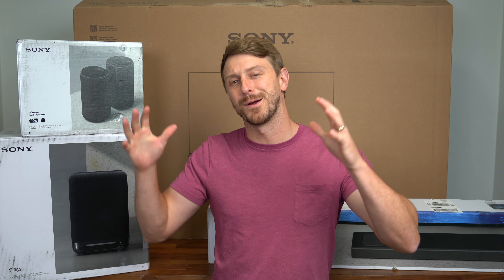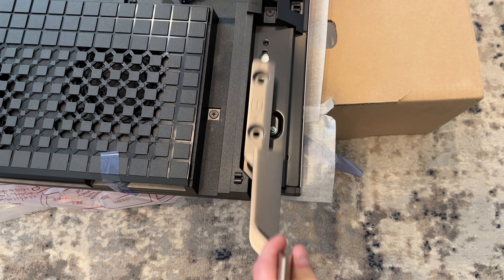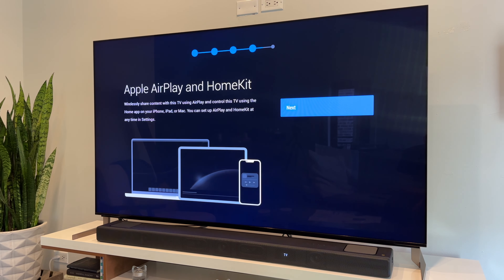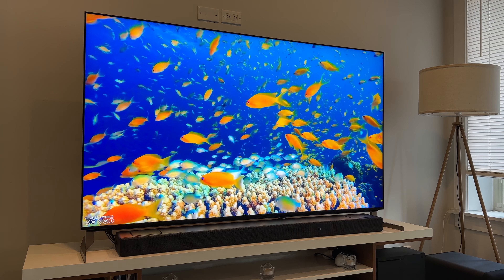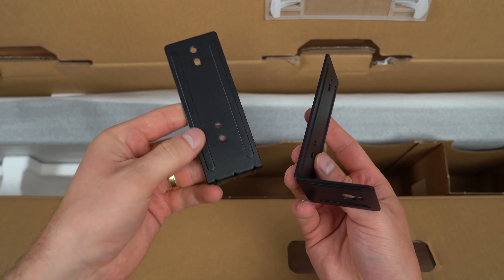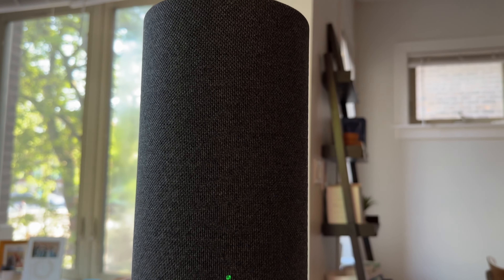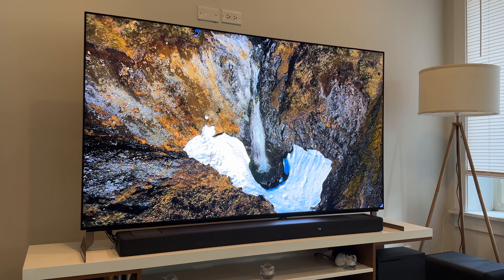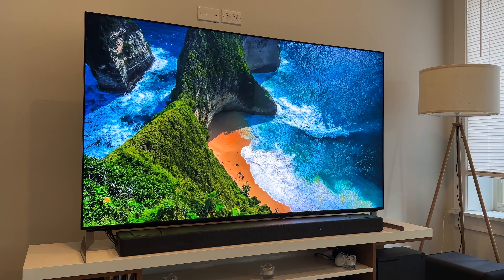Sony Bravia XR X93L Mini LED 4k TV and Home Theater Unboxing!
Sony sent over their new 2023 Bravia X93L TV for my new home theater setup! I also show off the TV as a center speaker paired with the Sony RS5 Speakers, Sony a5000 Soundbar and Wireless Subwoofer!